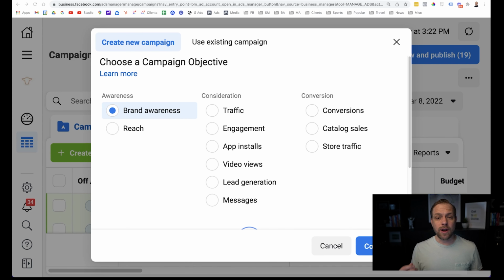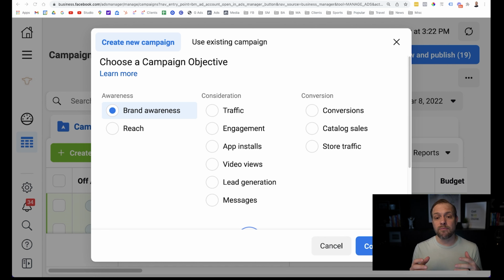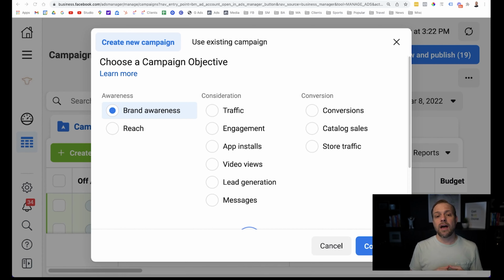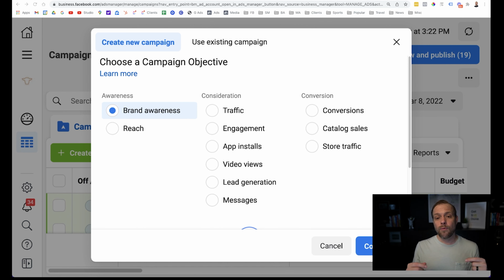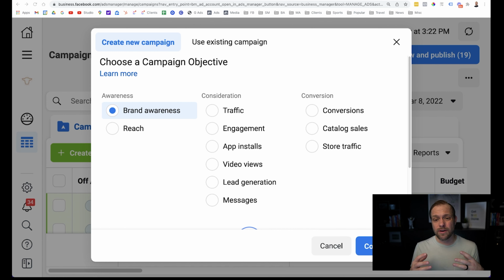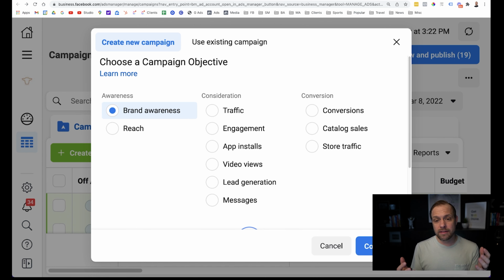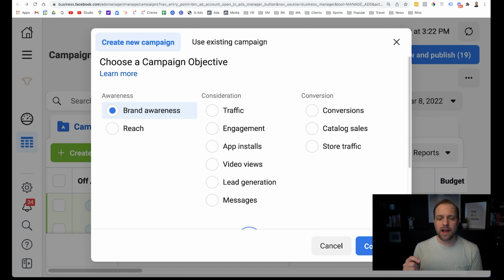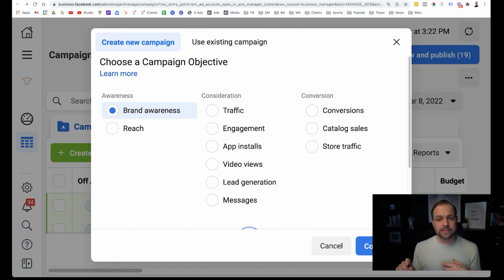What Campaign Objective You Should Use When Running Facebook Ads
When you're Facebook Ads aren't getting results, you could be running the wrong campaign objective for your campaign. In this video, I break down each campaign objective and why you should use them. I also reveal the campaign objective we use over 90% of the time.

Hey! If you’re reading this, you’re probably serious about improving your ability to run profitable ad campaigns.

So, for reading this far down in the description, I wanted to award you with a complimentary strategy session with me.

I only have 1 rule, if you miss the call for any reason, I won’t offer a reschedule.

So if you’re looking for help with your ads or anything Meta related, feel free to send me an email at with the subject (YouTube Free Call) and I’ll send you my personal calendar link.